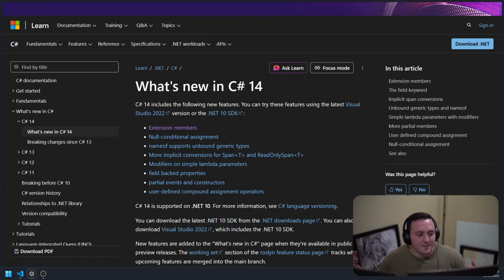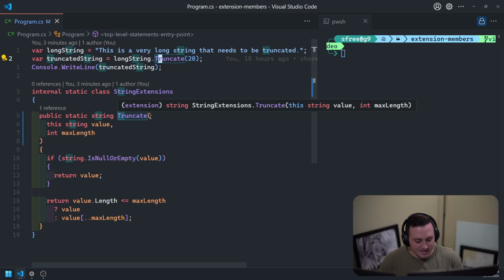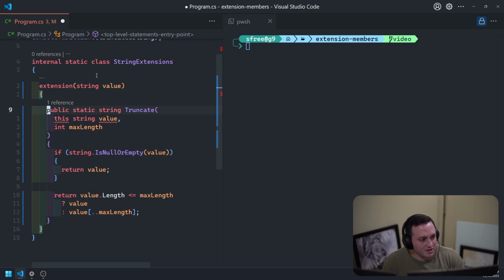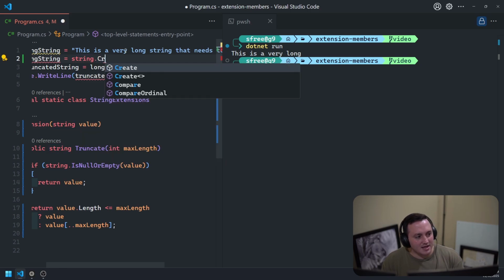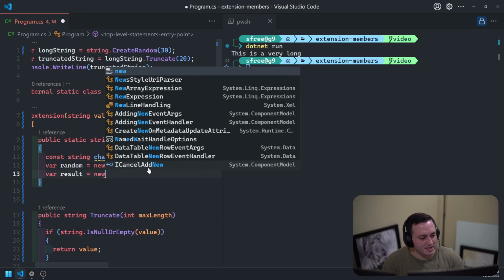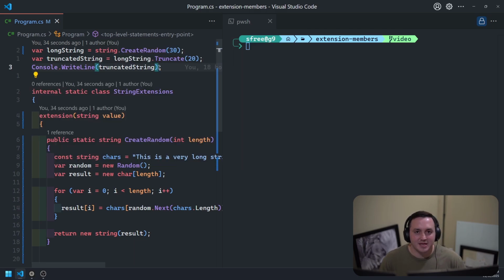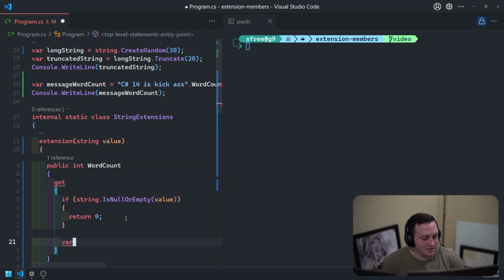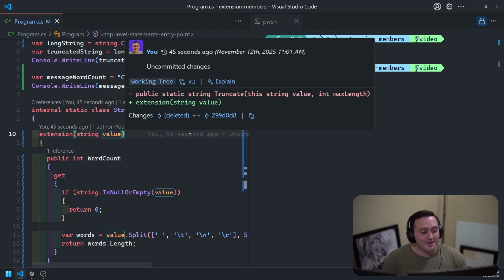My Favorite Feature in C# 14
The .NET nerdom continues with what I'm most excited about in C #14. I think it's a feature that on its face doesn't hit quite so hard in demos, but once we all get to using it I think we are going to find all sorts of ways it lets us express ourselves in new ways through our code. If you enjoyed the video or wanna share your favorite feature in C #14 I'd love to hear from you in the comments.